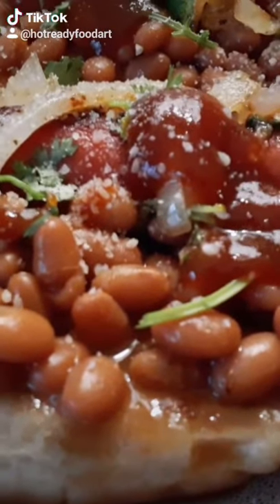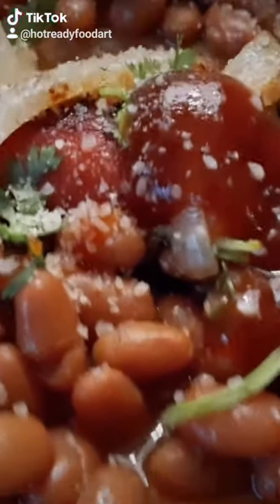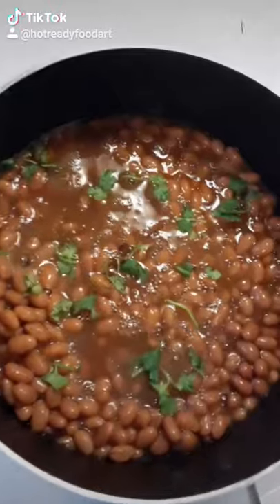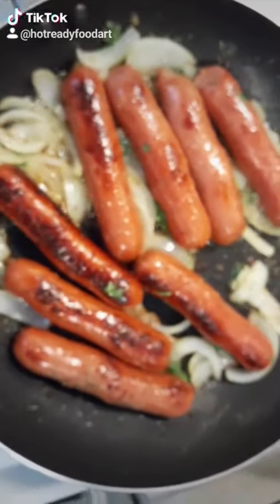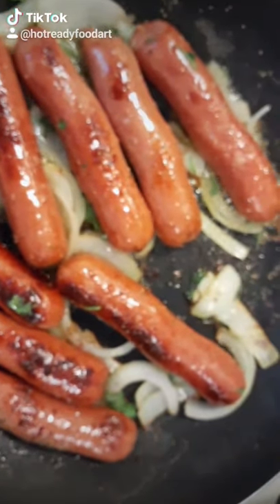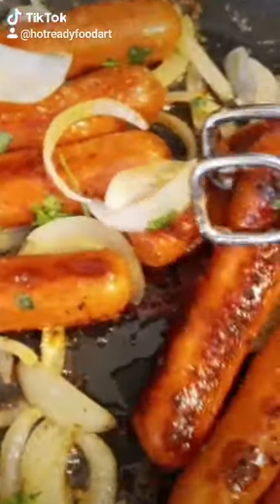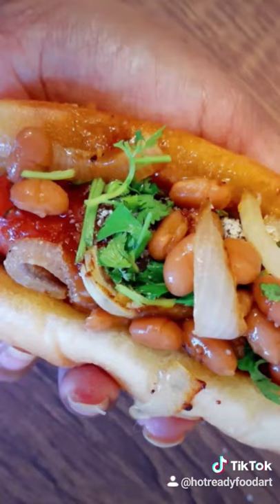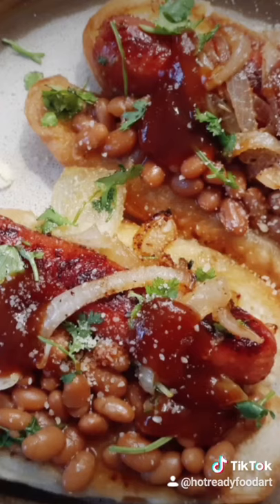Hot Dogs & Beans Easy Recipe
I made a Tik Tok account for fun. here is a short video to enjoy while I work on my next recipe... So Let's Get Started! Enjoy! 😀